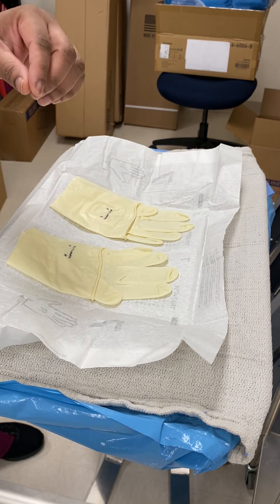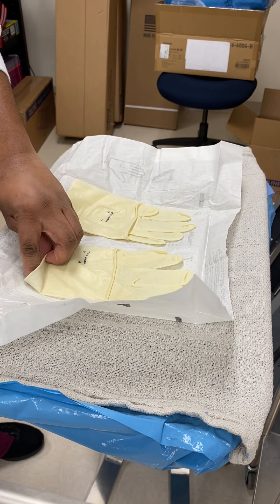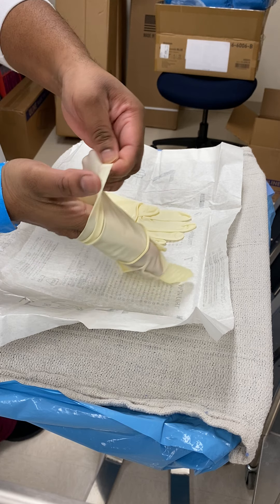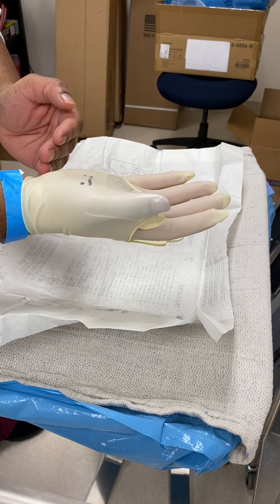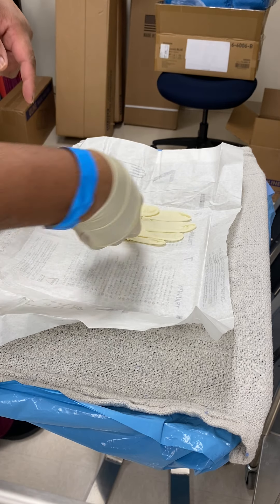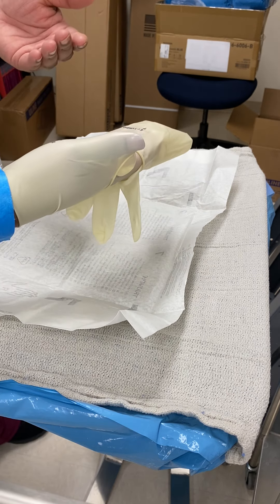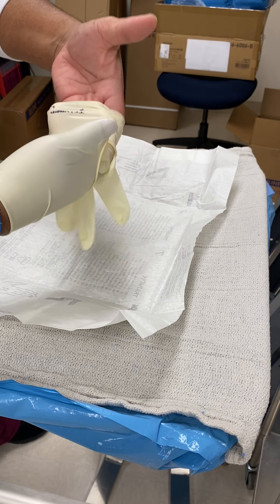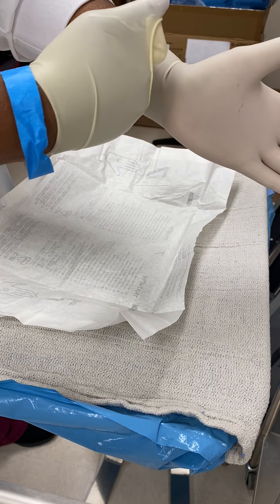Open Glove Technique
This is video is designed to provide an overview for students in the surgical technology program. It is an informative Demo only that the students can use as a reference and a starting point for the course. By the end of the course the students will be expected to successfully complete each skill in order to advance to the next course in the program.

The information provided in this demo is for general purposes only. All information on the site is provided in good faith based on the current curriculum being used at the college.